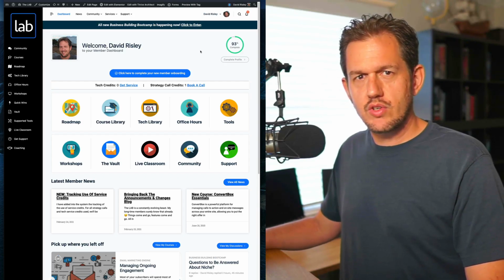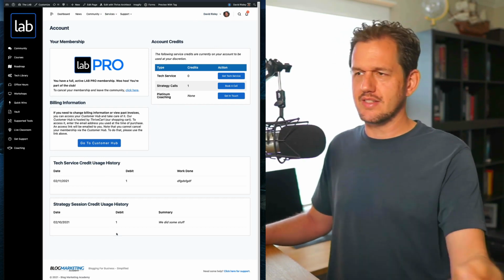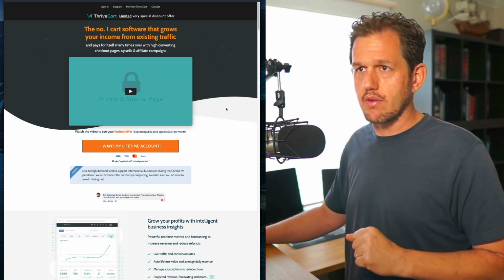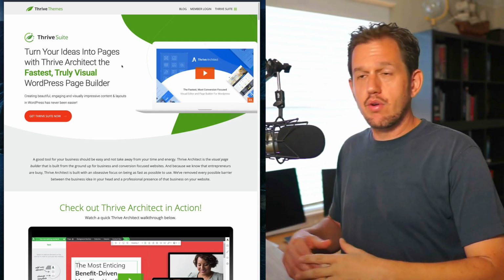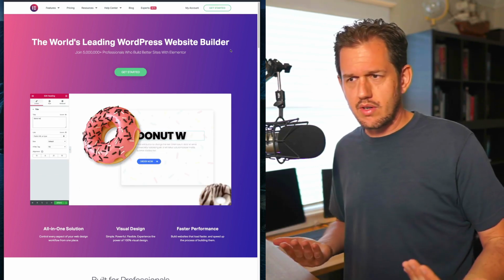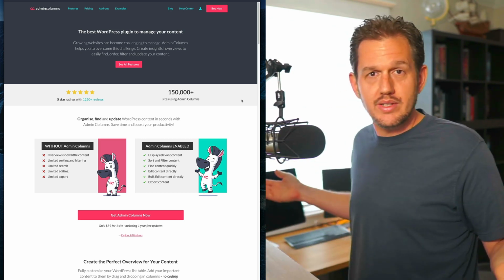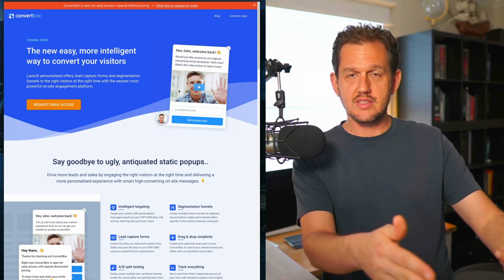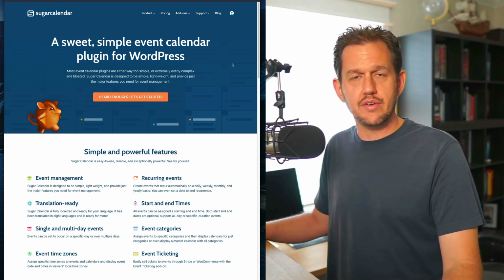How My Membership Site Is Built: The Tools & Wordpress Plugins I Use To Power THE LAB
The focus of my own business, the Blog Marketing Academy, is the membership site known as THE LAB. This is a Wordpress-based membership site. In this video, I'm going to take you behind the scenes and show you the exact tools and plugins that make THE LAB work. This is how my membership site is built.

Tools mentioned in this video:

- Chatroll
- Advanced Custom Fields
- Admin Columns Pro
- WP Fluent Forms
- PDF Embedder
- DynamicConditions
- Edit Author Slug
- Enable Media Replace
- Imagify
- Nested Pages
- Pretty Links
- Sugar Calendar